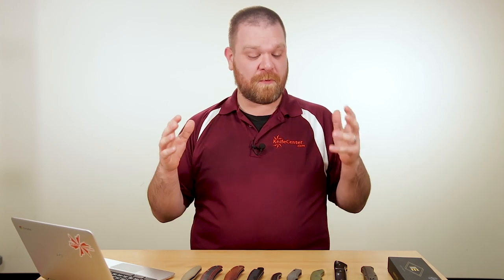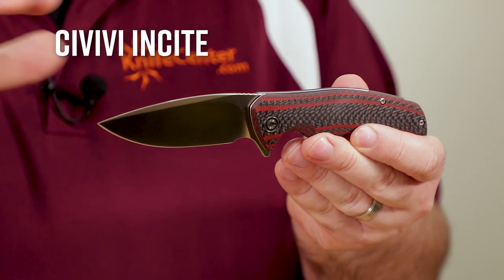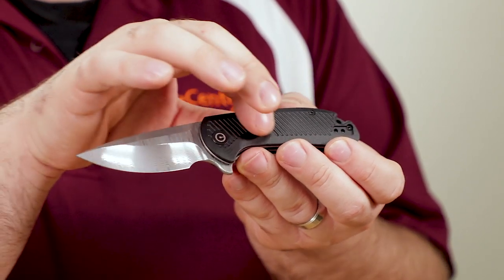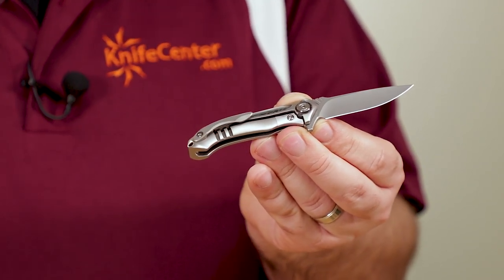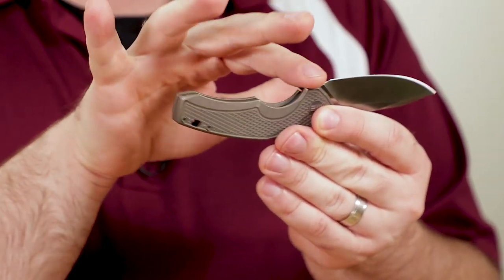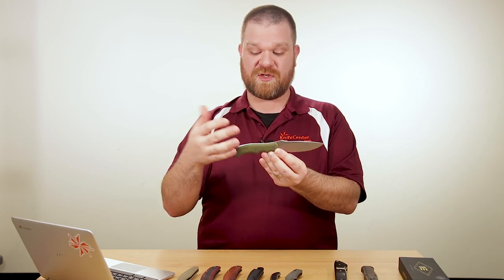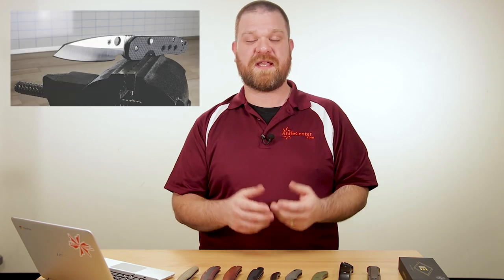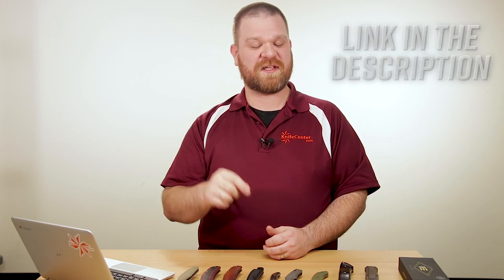New Knives for the Week of August 28, 2019 Just In at KnifeCenter.com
New knives come in all the time, so we’ve taken a break from our regular format to quickly highlight some new blades to hit the shelves of our warehouse. To see the very latest each day,

CIVIVI and their parent company, WE Knives have sent some new folders, Spyderco delivers the long-awaited Province, and Benchmade has released a special edition Infidel Auto. Check back often to keep up to date on the newest knives, and be sure to let us know what you think of this new format in the comments below.